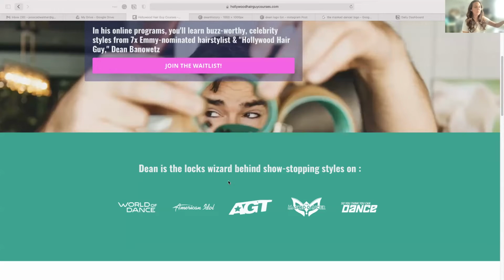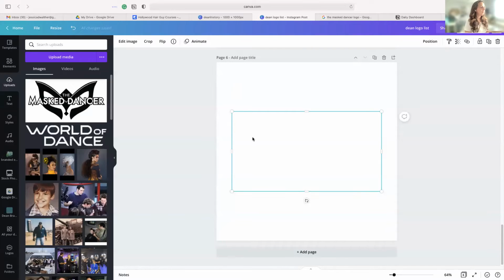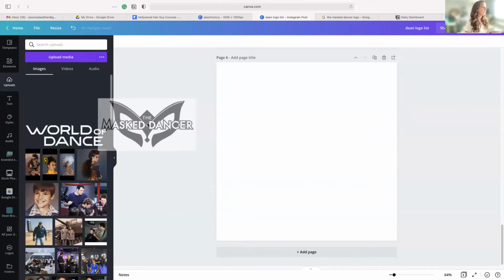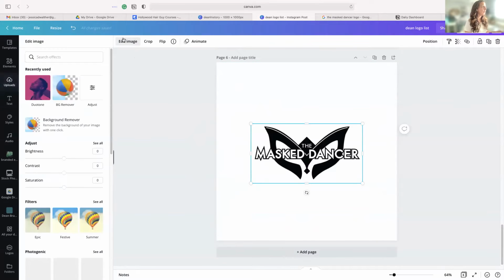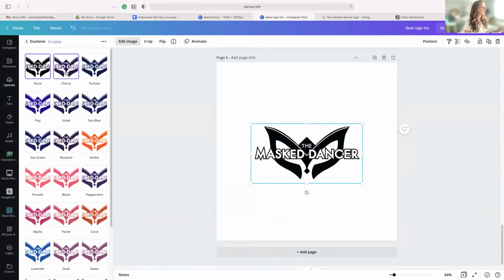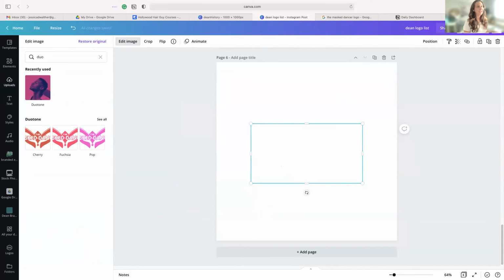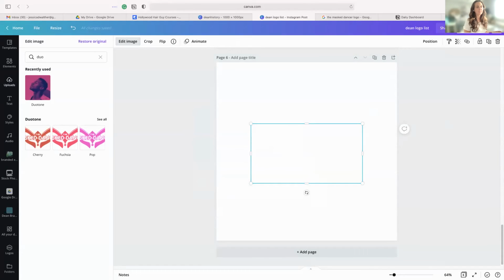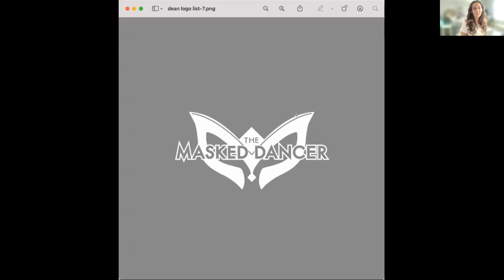Kajabi Tutorial - How to create a logo list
🚀 Launching Soon?! Schedule a launch audit!

🔓8 quick questions to discover the key area holding you back from finally gaining momentum in your business & selling your digital offers with ease.

💰How to Turn Your Knowledge Into a Profitable Online Course

🤳🏼Say hi, on insta, It's where I hang out.